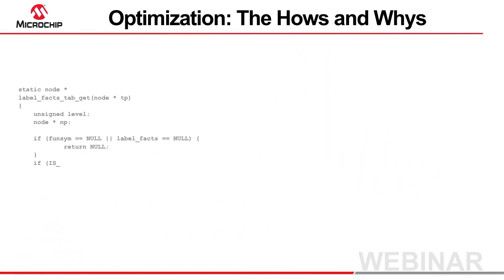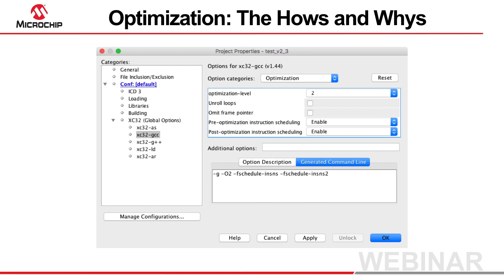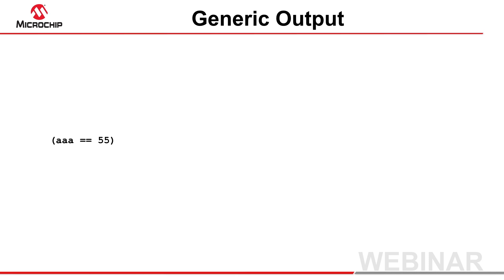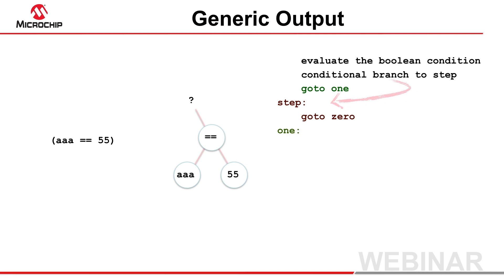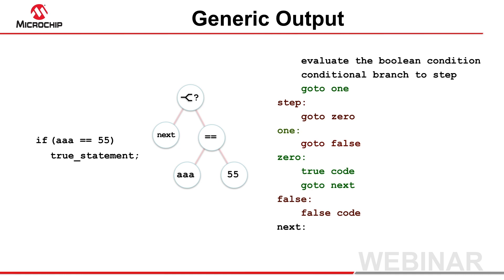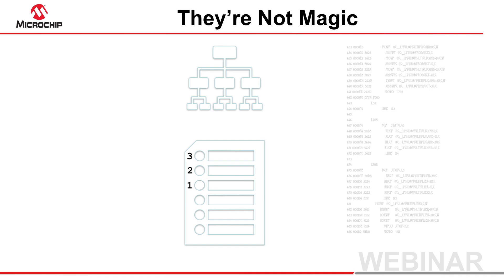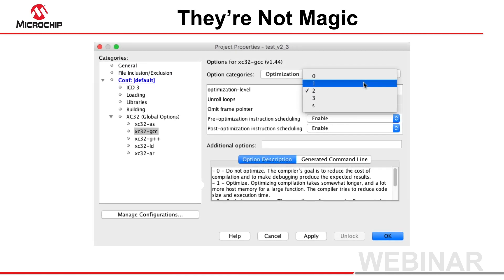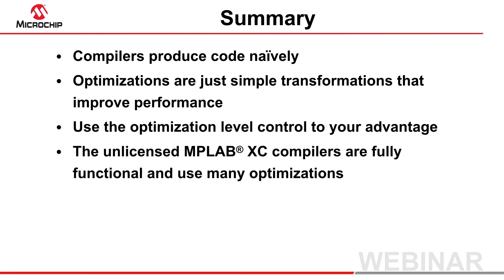Why Compilers Optimize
Why is it that modern compilers can produce code that looks like it could be improved? This webinar gives some insight into the challenges faced by compilers during code generation, but why producing code naïvely with clean-up optimizations is the most reliable way of producing code quickly and easily.